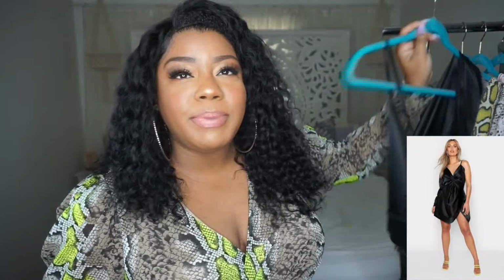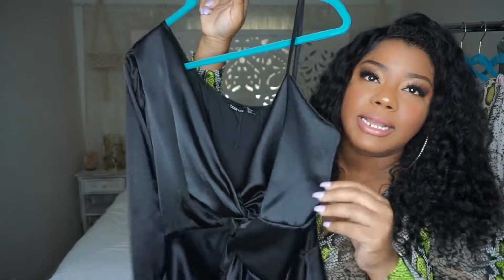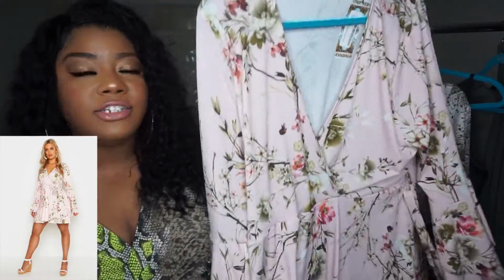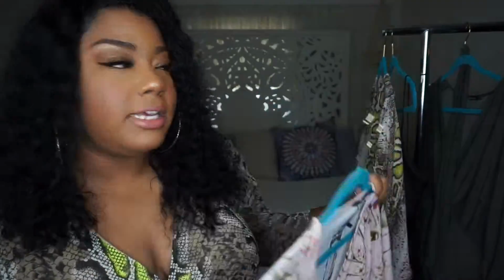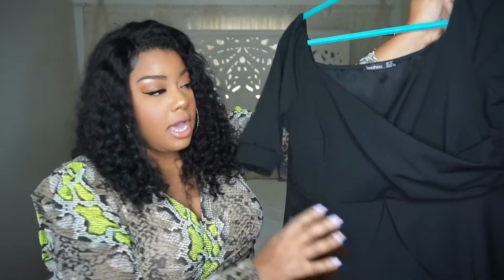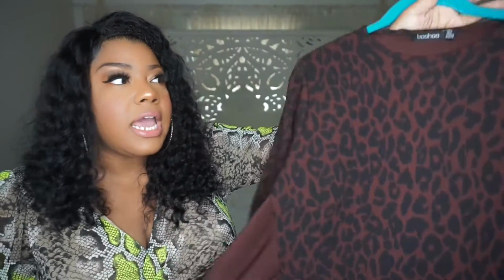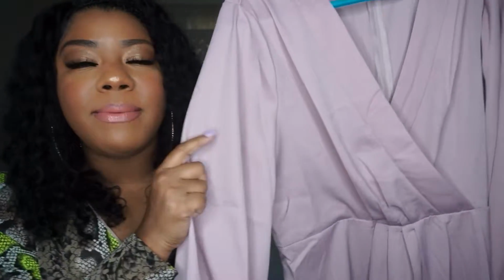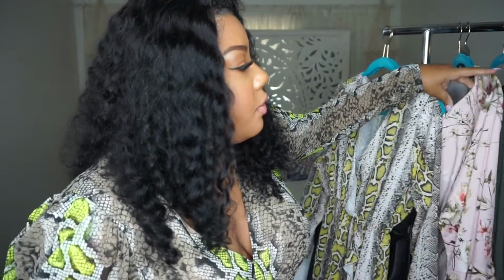Plus Size Boohoo Haul!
I love you Guys! Than you so much for watching!

Links to everything in the video!

Ashley Chennel
I have received so many questions on what filming equipment I use for my Youtube channel! Well you guys will be happy I put together a Youtube starter film kit for everyone who asks questions. Literally everything I own is on this page through amazon! I hope this is helpful!

Rebdolls (Fave Plus size Clothing)

Madam Glam Gel Nail Polish

Social media Accounts:
Add me on SnapChat (mzashleycw)

My Vlogging
Lighting
My Ring Light

I USE iMOVIE FINAL CUT PRO FOR EDITING